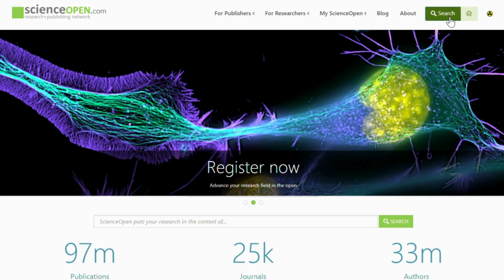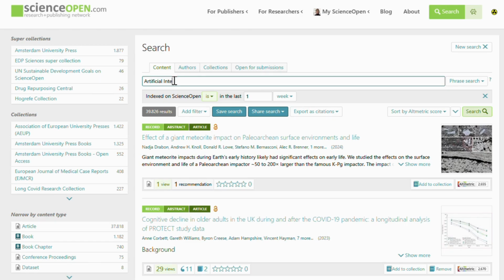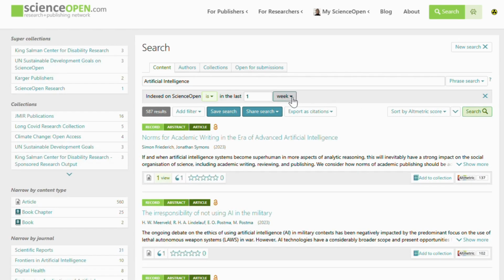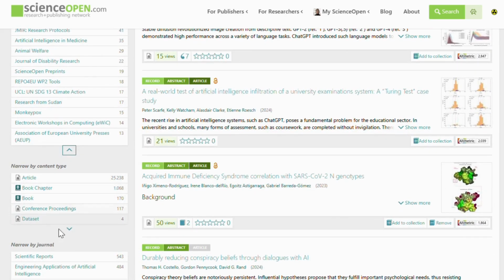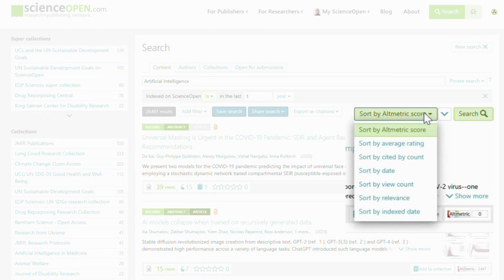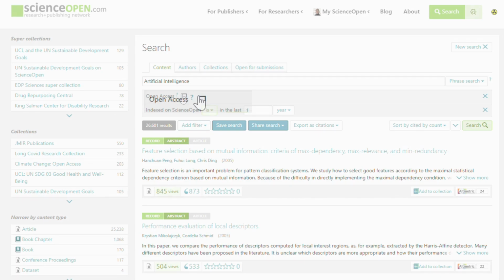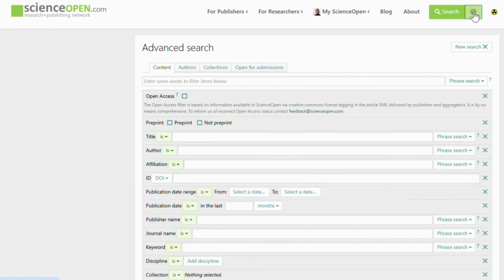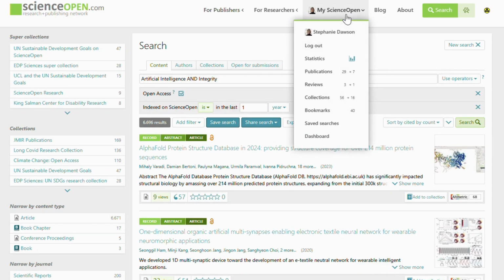Tips for Searching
🔍 In this video, we’re diving into tips and tricks for searching on ScienceOpen. Whether you're a researcher, a publisher, or just curious about open science, learn how to find what you need on our platform quickly and efficiently.